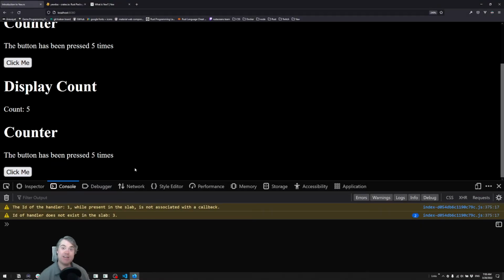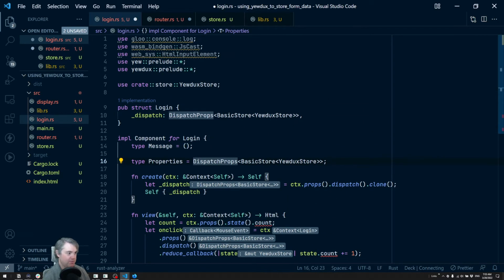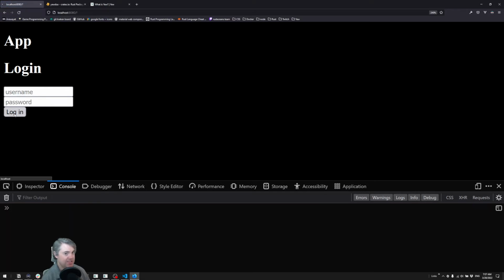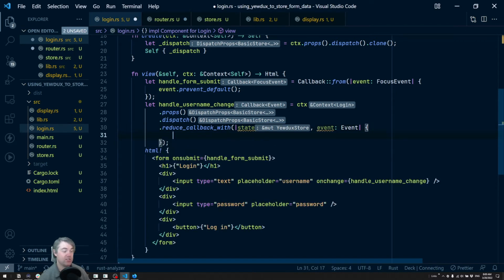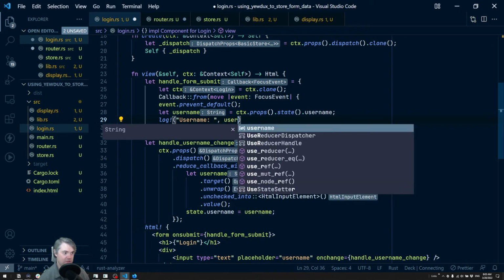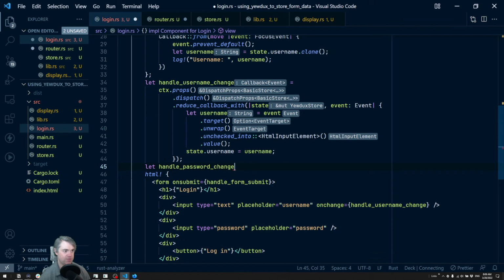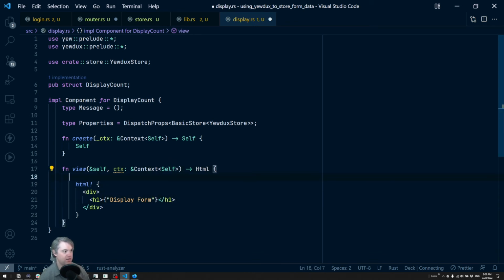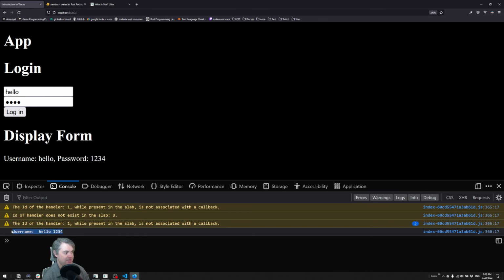Using Yewdux to Store Form Data - Introduction to Yew.rs